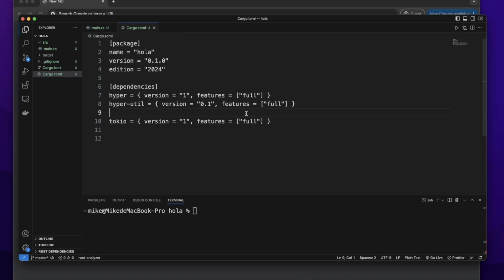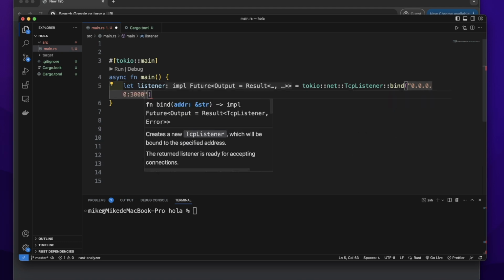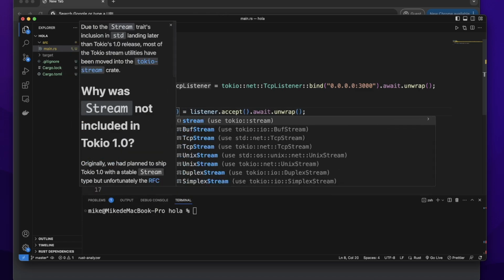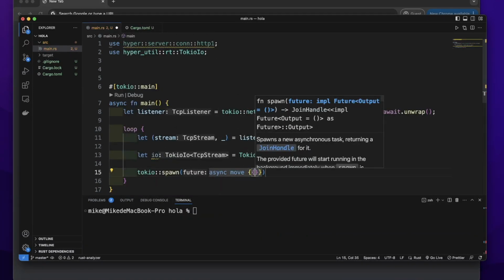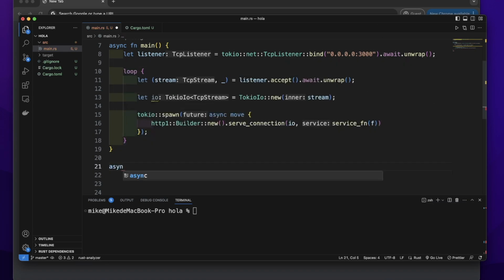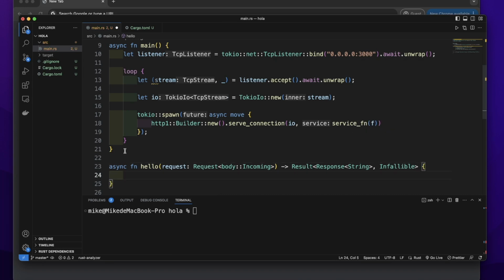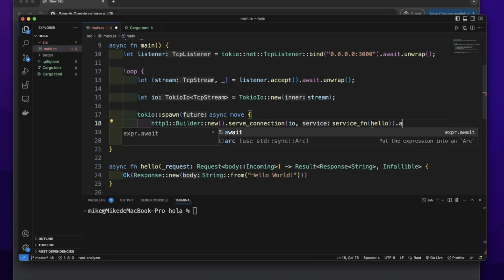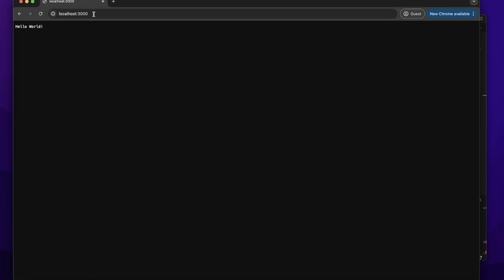Hyper v1 | Start a Web Server | Rust | Tutorial